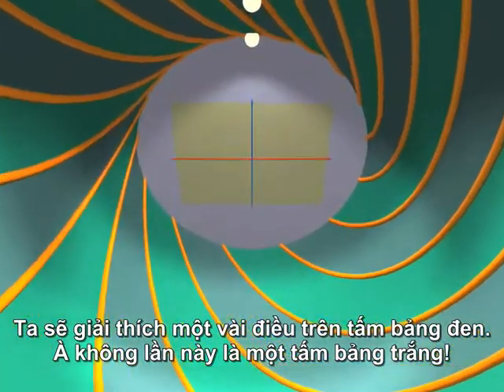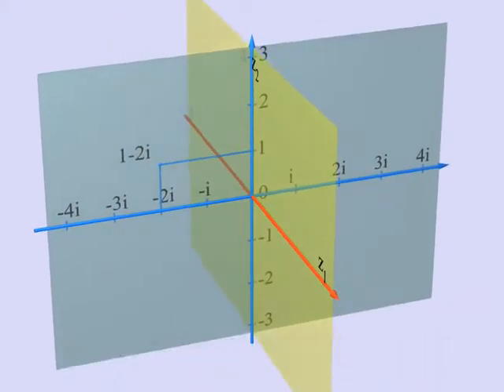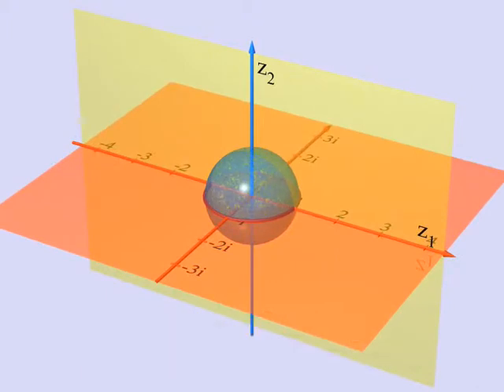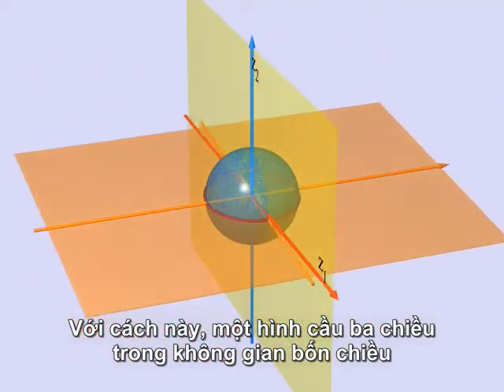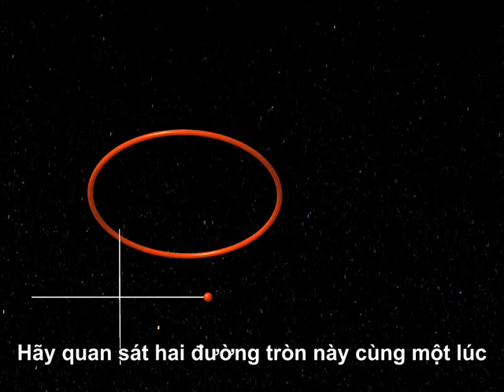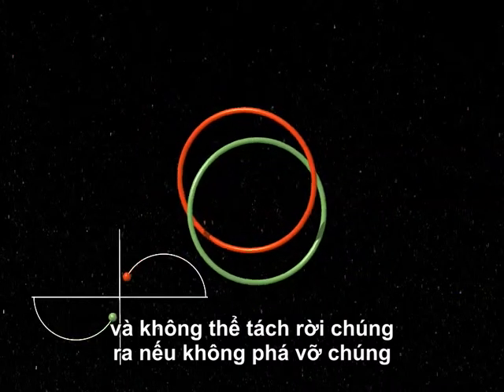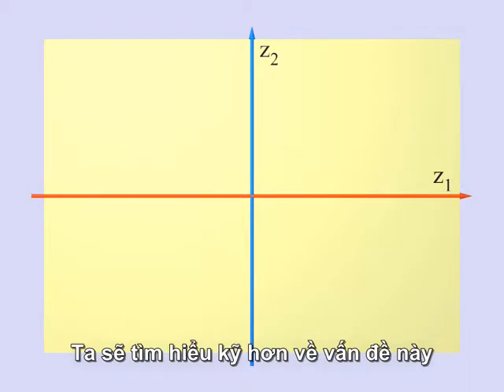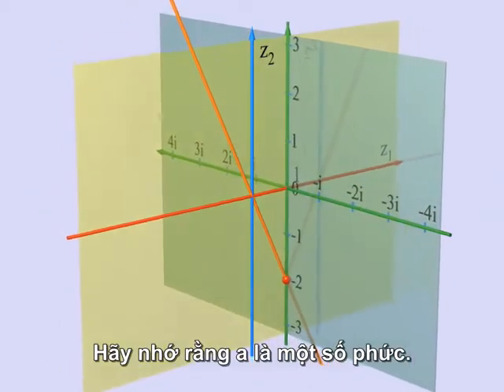Dimensions 7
Phim toán học Dimensions tập 7
Diễn đàn toán học Việt Nam VMF